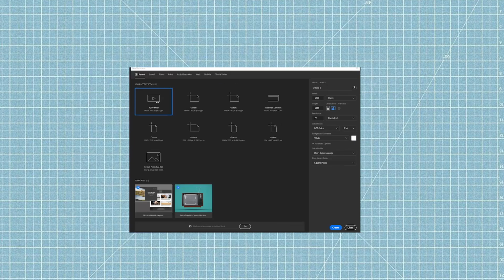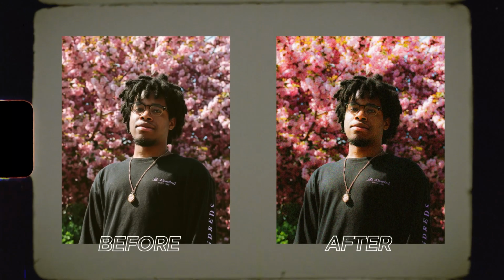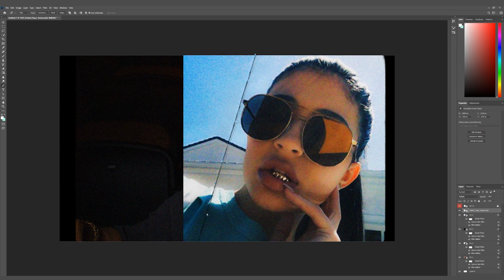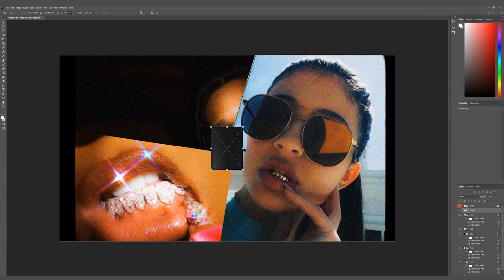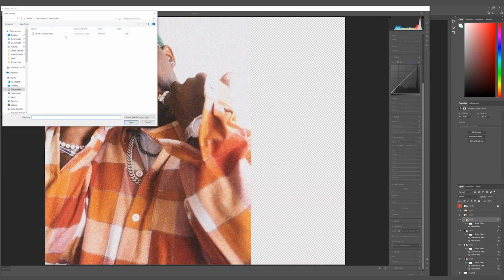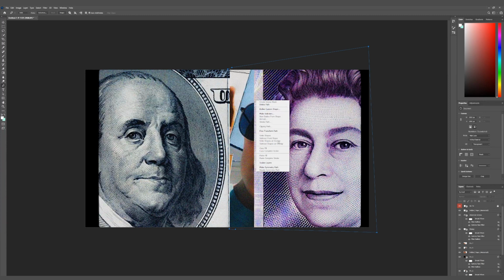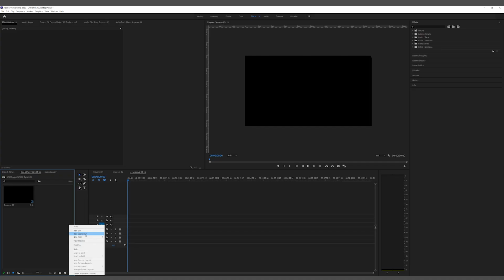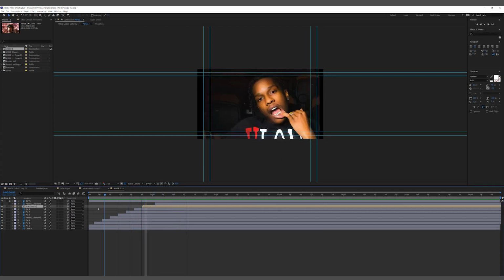Edit like AWGE - Photoshop CC & After Effects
In this video I show you a technique that is seen in alot of AWGE editing syle. I show you how to incorporate this into your edits step by step . I hope you enjoy this one.